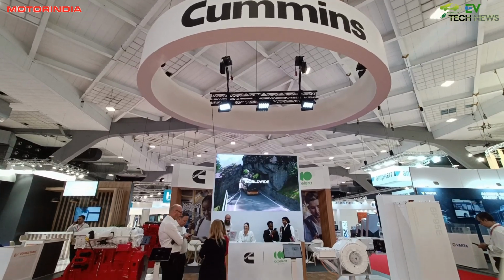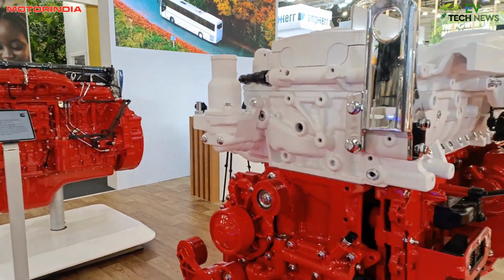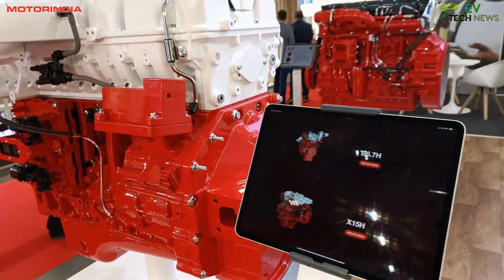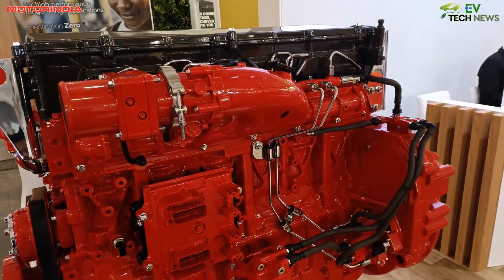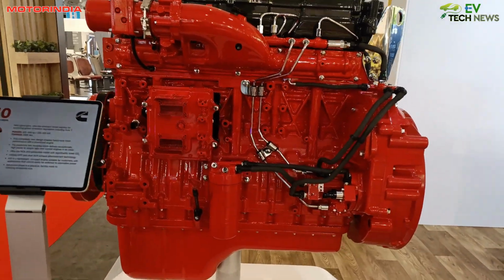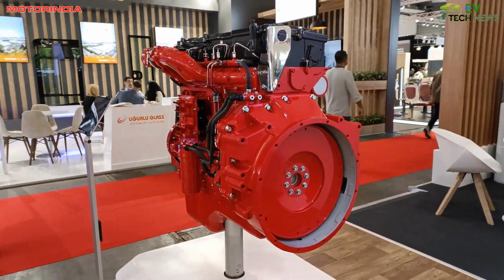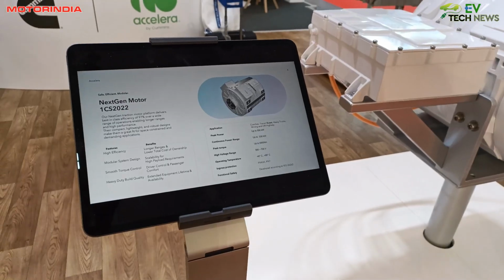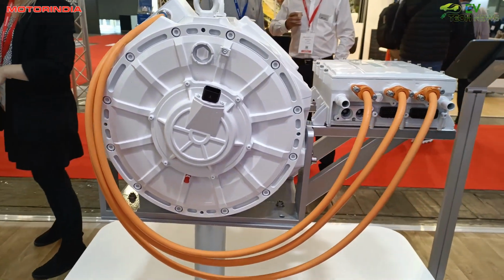Cummins Interview @ Busworld Europe 2023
Exclusive Interview with Steve Nendick, Marketing Communications Director, Cummins Ltd. on their latest innovations presented at Cummins Stall at Busworld Europe 2023.